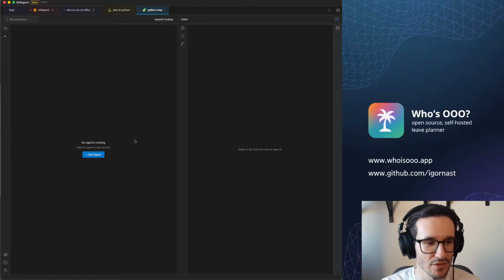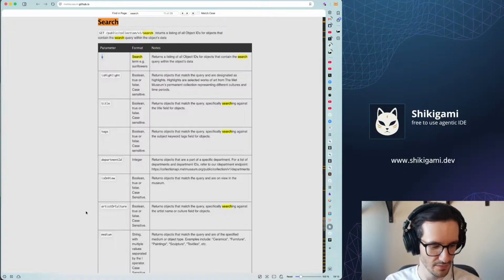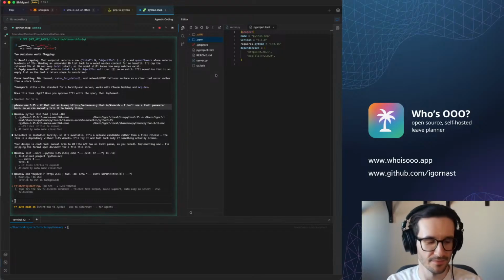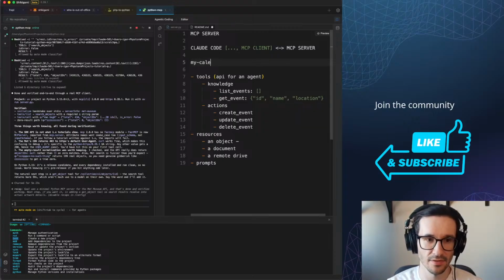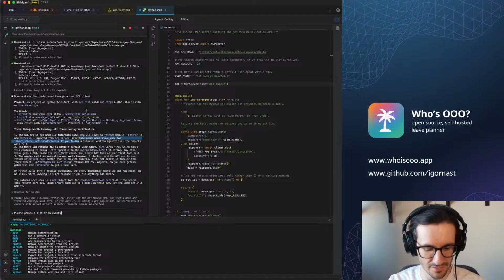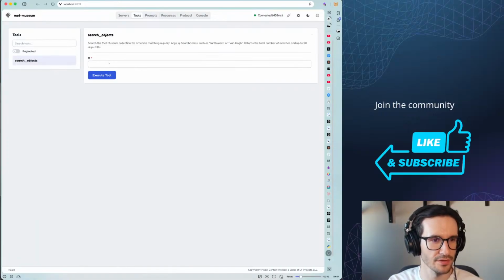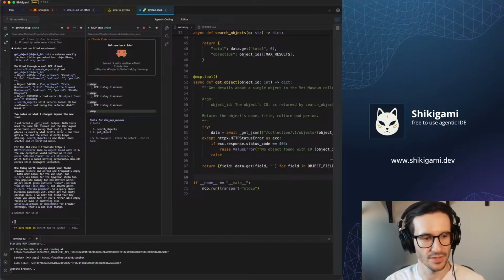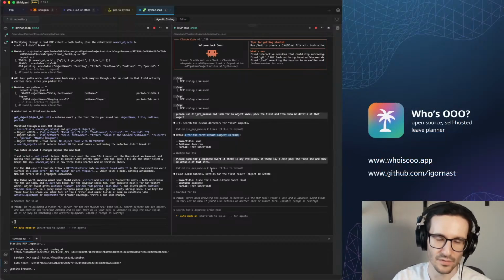#38 Vibe Engineering - python mcp, live